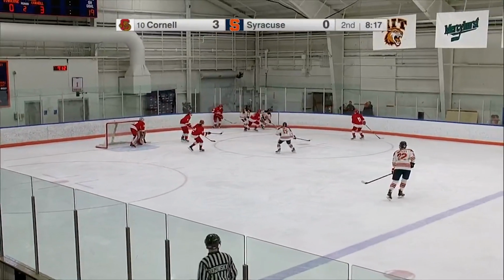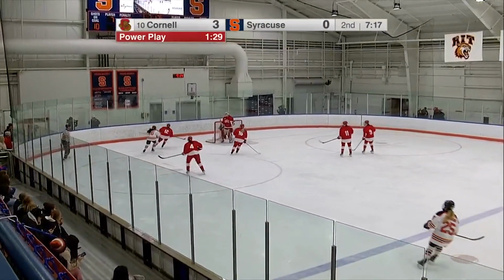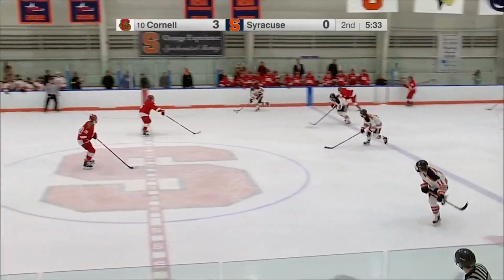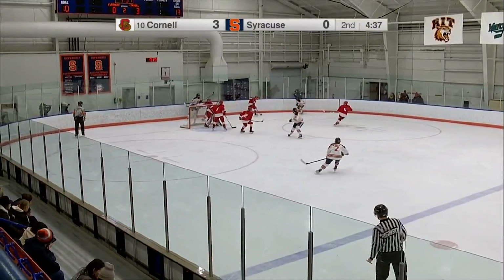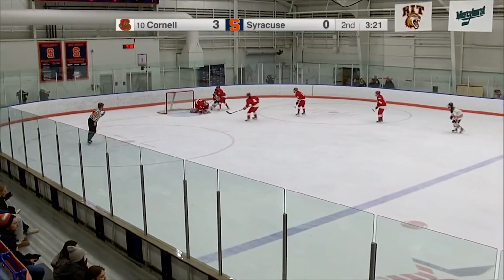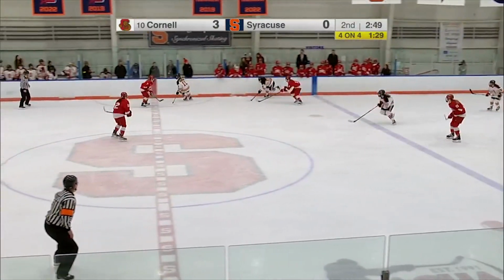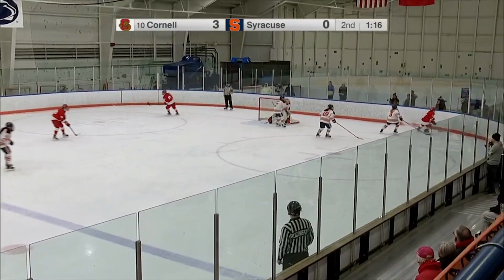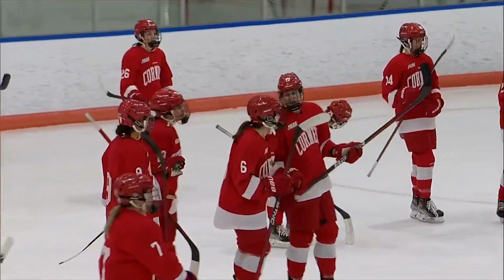John Eads Women's Ice Hockey TV Play-by-Play Sample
This is a sample of John Eads' college women's ice hockey play-by-play work from the winter of his senior year at Syracuse University.

Eads works with WAER FM Radio, Z89 radio, ACC Network Extra, Citrus TV, and several other outlets.

ALL FEEDBACK WELCOME AND APPRECIATED!